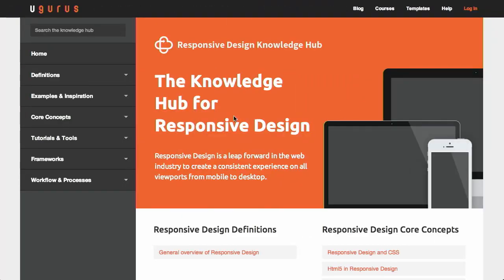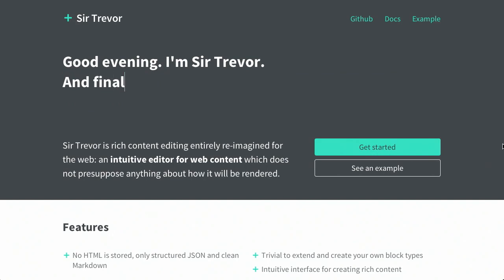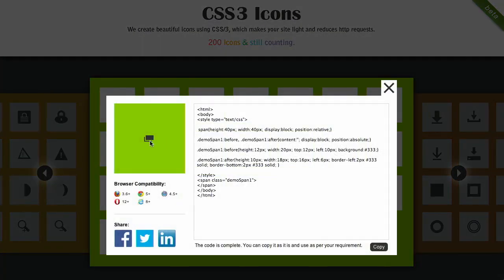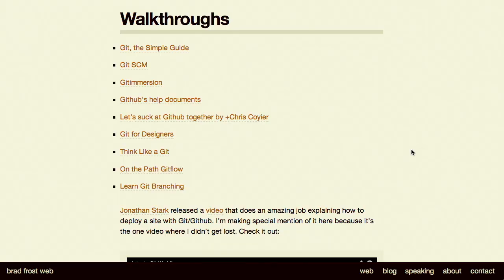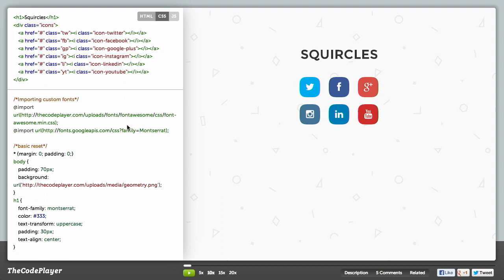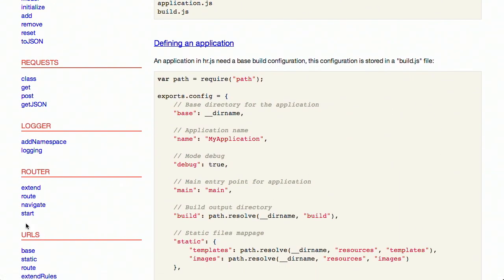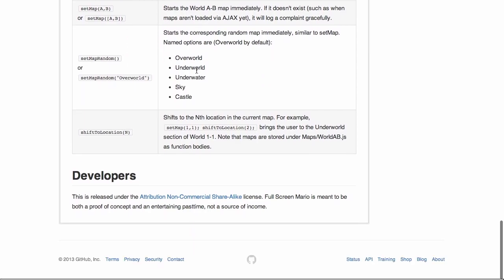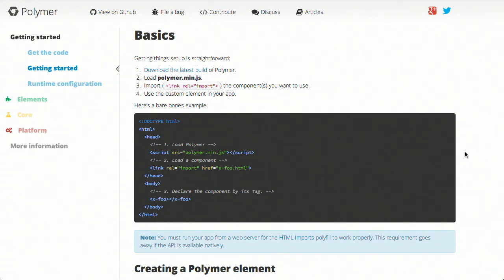Responsive Design | Rich Text Editing | Squircles | The Treehouse Show Episode 63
UIPlayGround | CSS 3 Icons | CSS 3 Icons Generator | CSS 3 Icons Code Generator